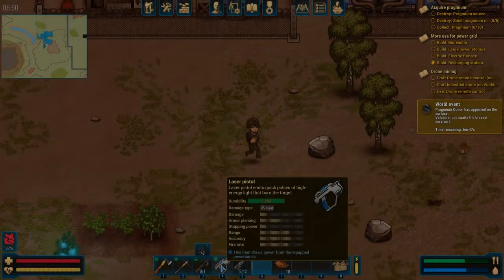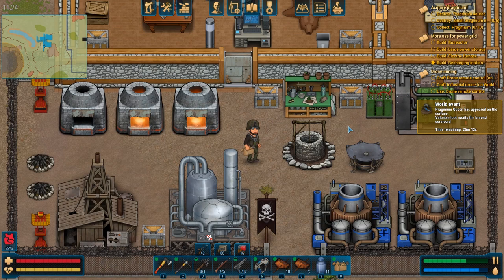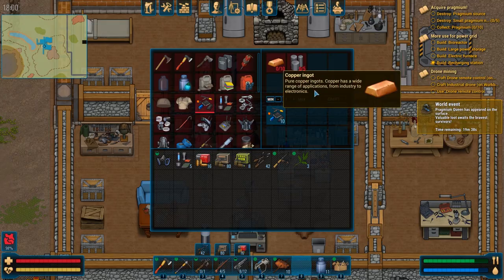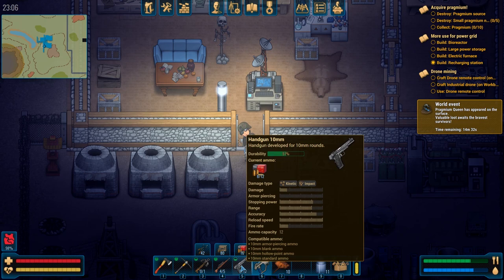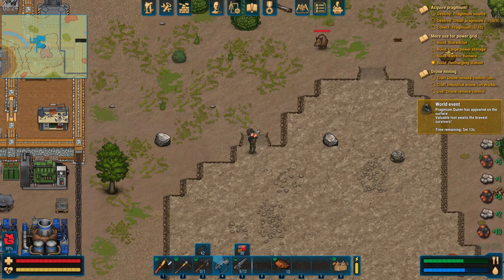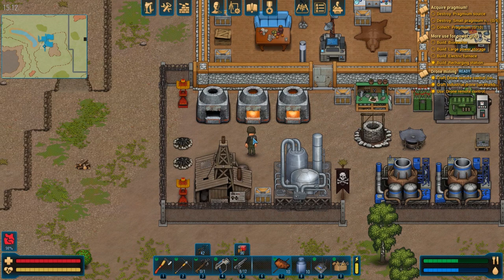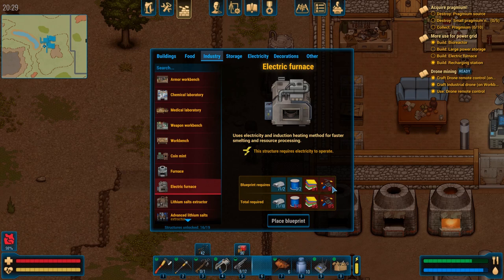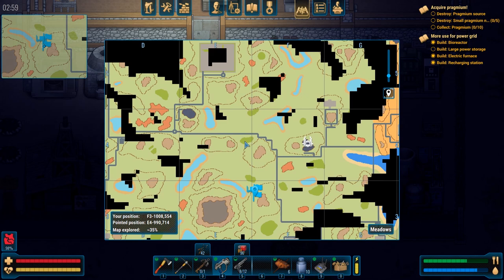Home Of The Drone | CryoFall (Part 21)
CryoFall continues and we make some big tech advances. Is that a laser pistol I'm carrying around? Yep. And how about that Advanced Drone I've got in my pocket? That'll make mining a little easier.

Meanwhile in CryoFall, we also add a Biofuel Reactor and shove a bunch of rotten food in it. And copper becomes our new problem.

CryoFall gameplay continues here.

CryoFall is a sci-fi colony simulation survival game set on a forgotten planet in a distant future.

Join the vast world of CryoFall together with other survivors to rebuild your civilization from scratch. Start with primitive technology and simple tools and use them to progress towards modern industrial might and even beyond, eventually reaching space-age technology only seen in science fiction.

CryoFall can be played either as a relaxed PvE experience with no competition or as a brutal and unforgiving PvP. Make your choice and join one of many available servers with different game modes or host your own and invite your friends to join you!

Build your house or a large base together with other players. Dig wells and create farms to sustain basic needs. Build vehicles to explore the world faster. Establish basics of science, all the way from medicine and chemistry to fuel creation and even lithium extraction to create electronic devices. Cook food or prepare drinks to sell them from vending machines in your store.

Build factories to produce on an industrial scale: Weapons and defense systems, bionic implants to augment yourself, even large war machines and artillery guns to use against the biggest of opponents.

Start with a small house and expand it as you progress through the technological stages. First into a large base, then invite other players and create an entire city full of infrastructure, industrial machines, agricultural sectors, shops, and more.

Find rare seeds and create plantations of different crops. Use them to cook a variety of foods, each providing different effects to your character. And if it isn’t your thing - build large factories instead to produce a variety of items, refine petroleum to use as fuel for your vehicles, create weapons, defense equipment, and more.

Previously a thriving colony, now a desolate land full of dangers. What happened to this planet? Explore far reaches of this world and find abandoned laboratories and factories left from the previous colonists. Cross deserts and tundras, tropical areas and swamps, oceans and volcanoes.

Try the complete version of the game for free for 8 hours by downloading the demo.
We are proud to offer you CryoFall to try completely free of charge because we are confident you will like it! Upgrade to full version any time if you enjoy the demo.
Game facts
Complex crafting and industry, including oil refining & lithium extraction.
Technology progression through the ages: primitive, industrial, modern, futuristic, sci-fi.
Farming with crop growth simulation, fertilizers, irrigation, etc. & diverse cooking options.
Electricity system with power grid simulation. Build generators, storage structures, and electricity consumers.
Civilian and military vehicles to explore the world faster or use in combat.
Bionic and cybernetic implants to augment your character with new abilities or to boost stats.
Player-driven economy with currency issuance, complex trading and automated vending machines managed by players.
Carefully hand-crafted game world (+ map editor).
Diverse environments with several biomes (temperate, desert, tropical, boreal, wasteland, volcanic, etc.).
Complex character simulation with a multitude of various effects and afflictions.
Science! Chemistry, physics, medicine, and more.
Meaningful player interactions with complex specialization options, rather than just mindless combat.